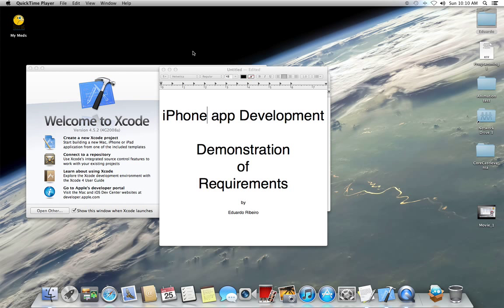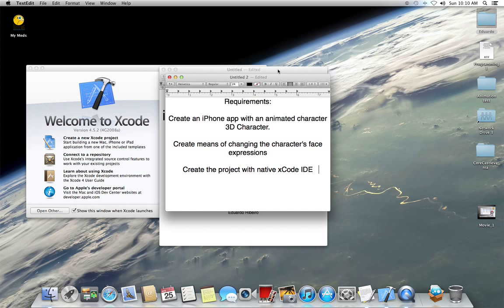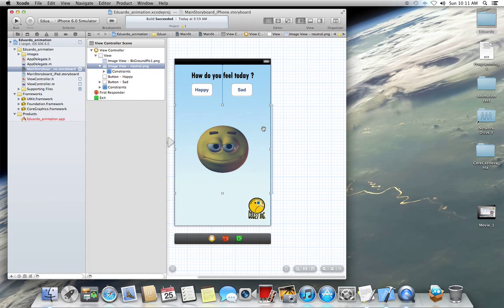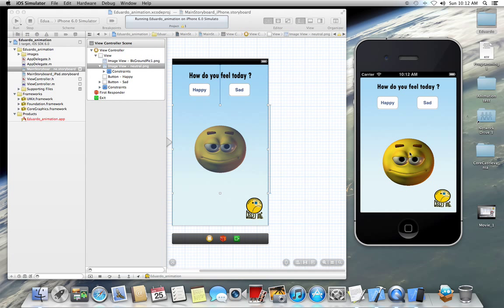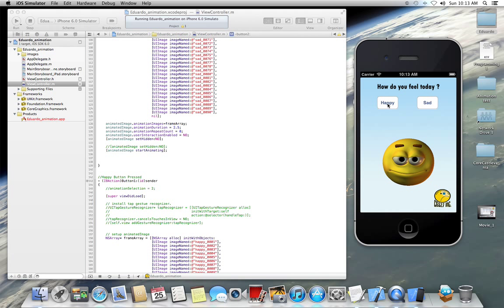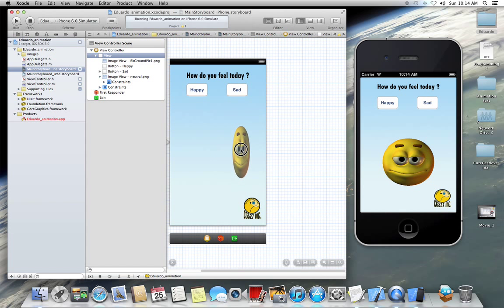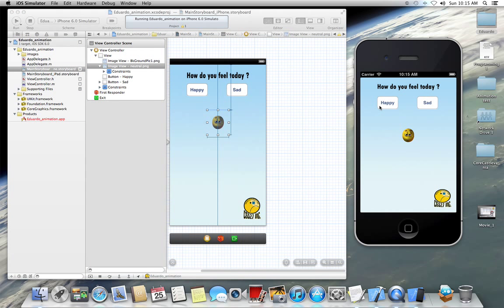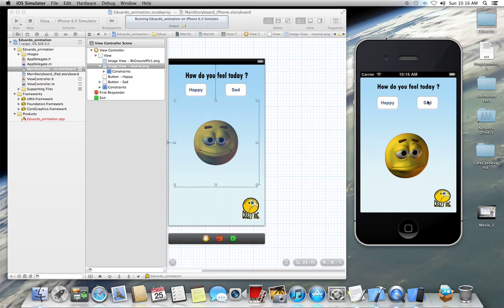iPhone app Demonstration Integration of 3D animation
This is just a short demonstration of software requirements project requested from my work place.